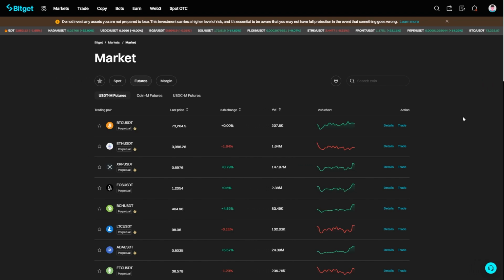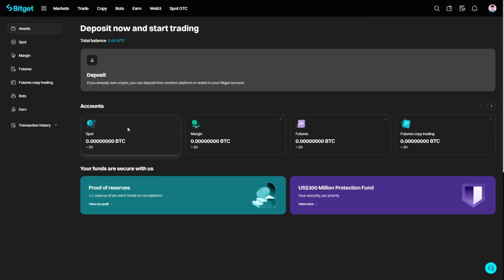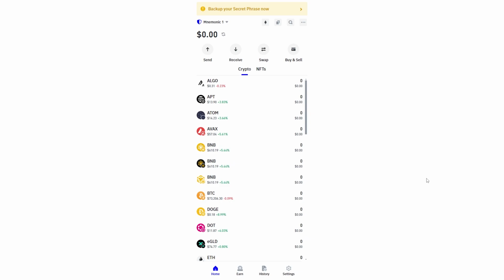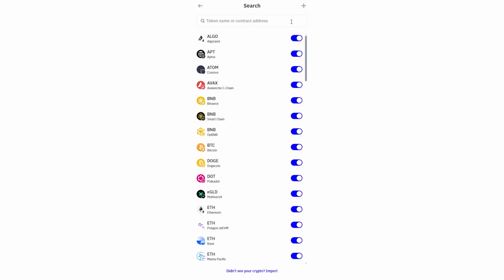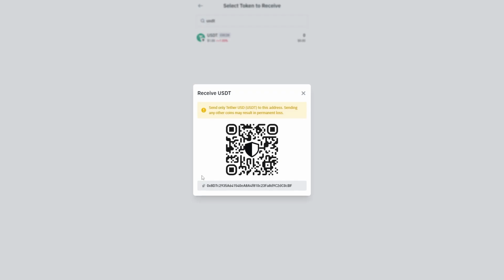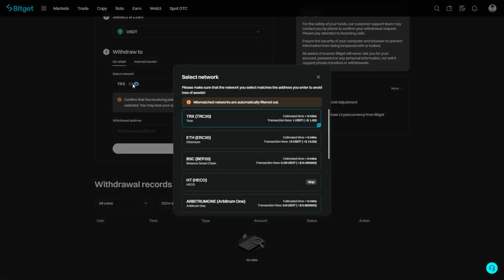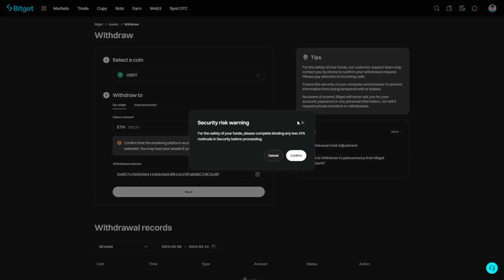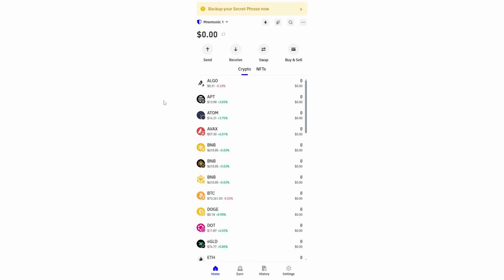How To Transfer USDT From Bitget To Trust Wallet (2025)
In today's video i will cover how to transfer usdt from bitget to trust wallet however this tutorial can be used to learn how to transfer crypto from bitget to trust wallet and also trust wallet to bitget transfers.